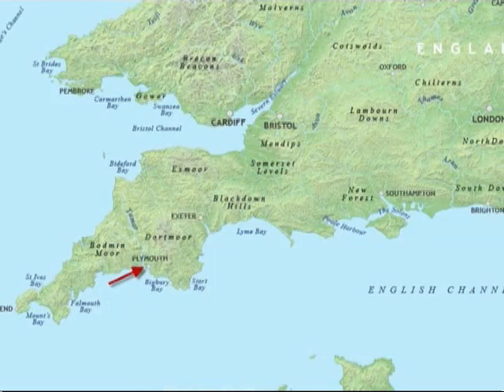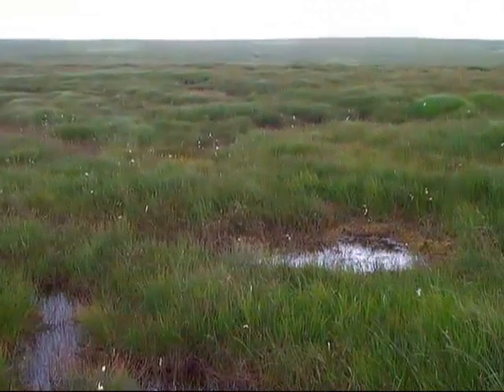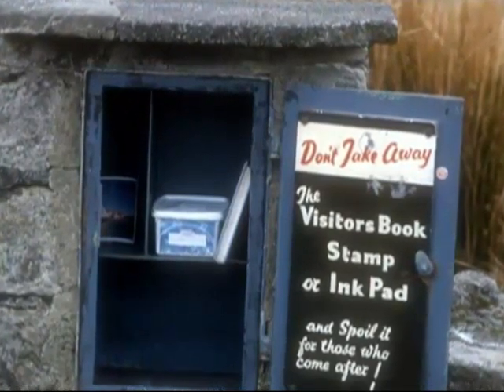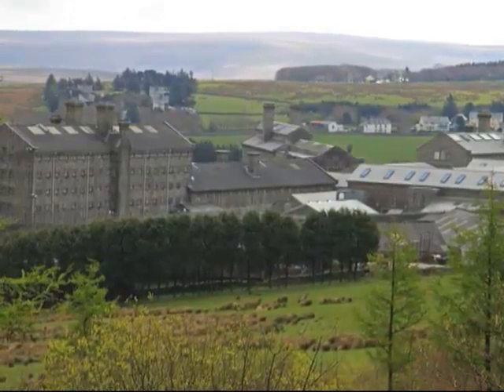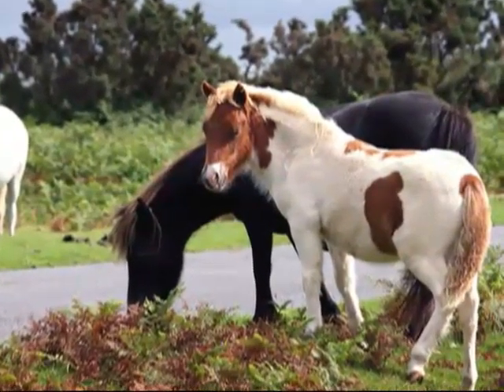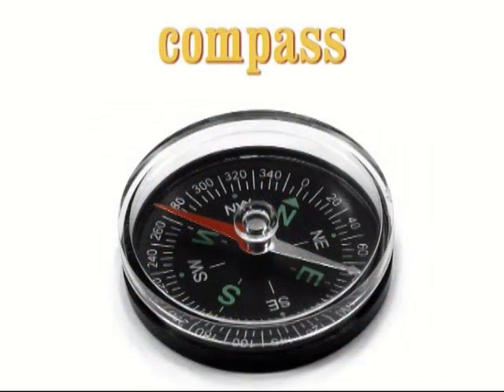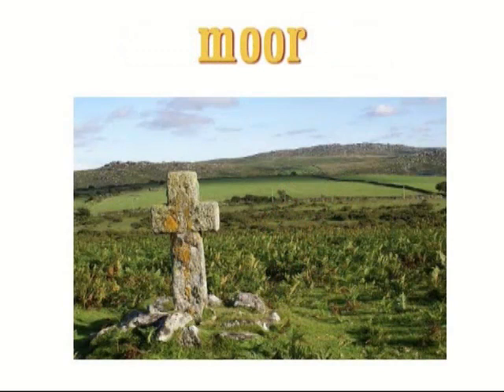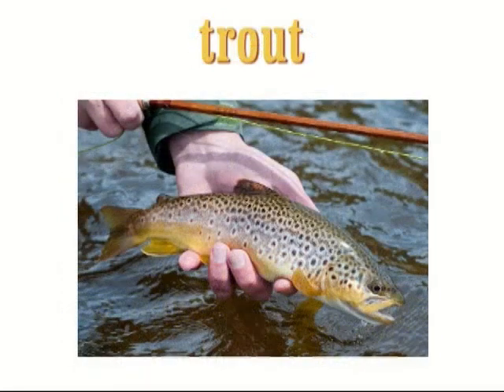Learn English With Photos 8 - Dartmoor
In this lesson we visit the beautiful Dartmoor National Park in Devon and learn some vocabulary describing what there is to see and do there.

Learn English With Photos is a series of twenty ten-minute videos suitable for learners of English at intermediate level or above.

Each video is divided into three parts. The first part consists of a photo essay based on a visit to a tourist attraction or some other place of interest. In the second part, key vocabulary is presented and explained. Finally, there are a series of questions for the viewer to answer relating to the topic of the lesson.